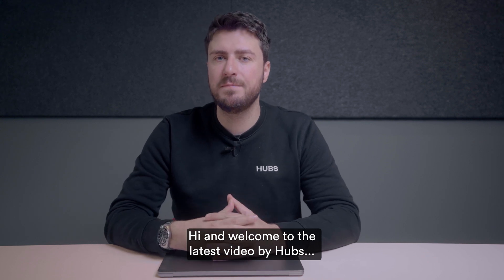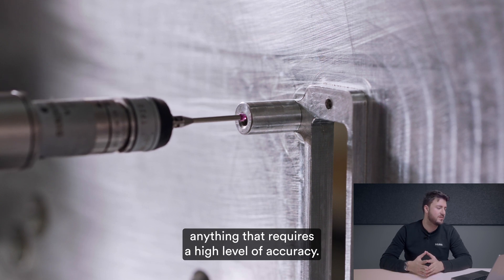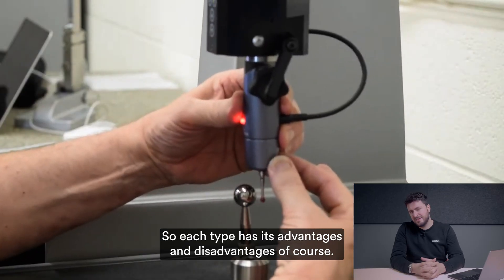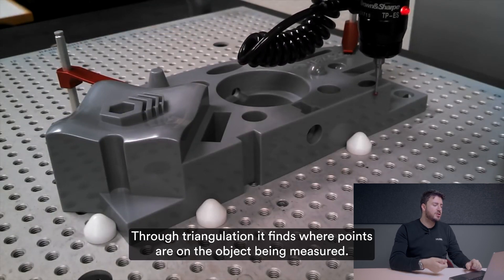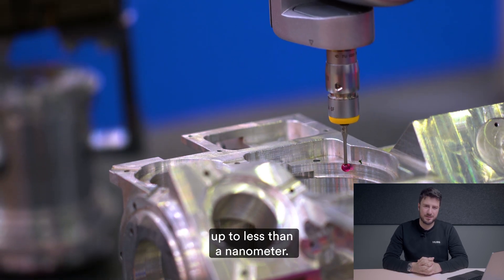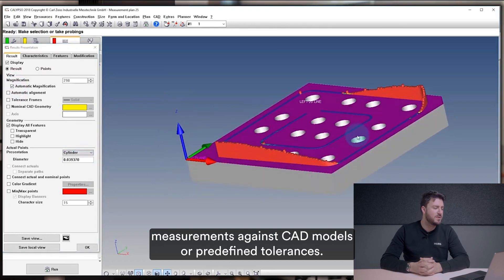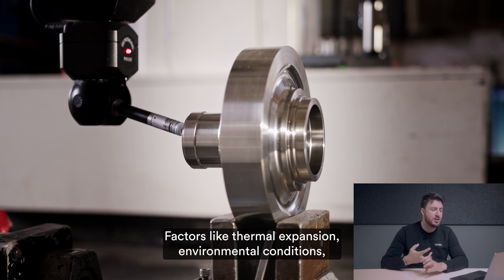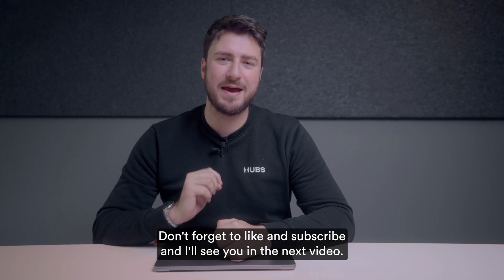What is CMM For CNC Machining And How Does it Work? (coordinate measuring machine)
In this video, you'll learn what CMM(coordinate measuring machine) is and how it works for CNC Machining. We'll also be discussing the different types of CMMs, and their pros, and cons.

00:00 Introduction to this video on CMMs for CNC Machining

00:15 What is CMM. Here we explain what CMMs are and how they work.

00:58 Different types of CMMs. Here we discuss the different types of CMMs with a focus on bridge CMM.

01:31 Measuring principle. In this section, we talk about triangulation and how CMM uses it.

01:50 CMM accuracy. Here we'll talk about how accurate CMM is.

02:05 Machine improvements.

02:24 Data analysis. CMM can analyze and measure great amounts of data and we explore that in this section.

03:01 Disadvantages or cons of CMM for CNC machining.

03:35 Outro